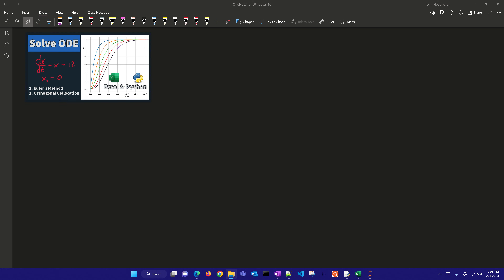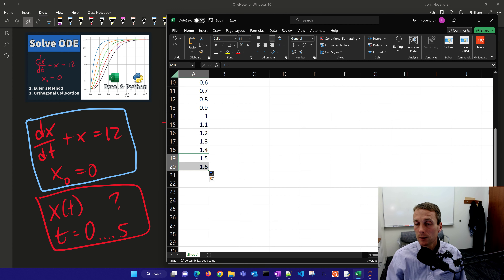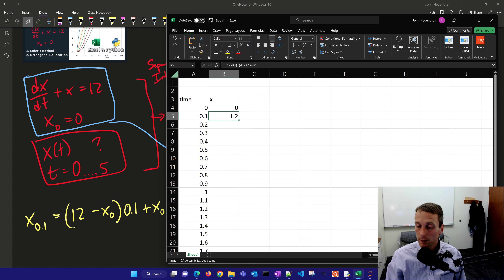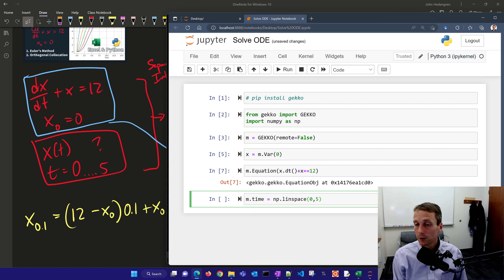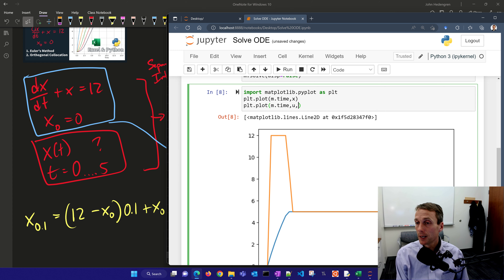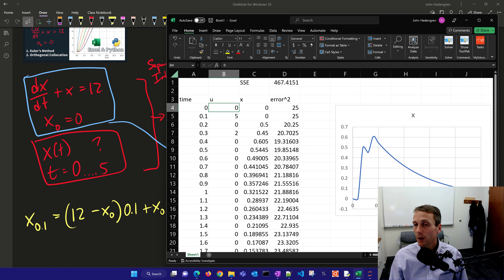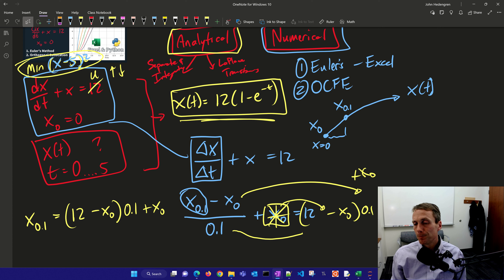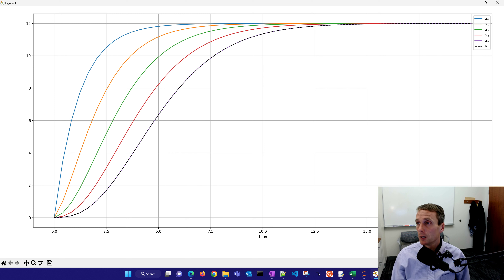Solve ODEs in Excel and Python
Solve an ordinary differential equation in Excel with Euler's method or in Python Gekko with Orthogonal Collocation on Finite Elements. The tutorial starts with a single differential equation. The next part of the tutorial adds an objective function and an adjustable parameter in the equation to optimize the output to a target value. The final part of the video demonstrates how to use Python Gekko to solve a system of 5 differential equations and optimize to a target value.

0:00 Analytic and Numerical
2:29 Solve with Excel
6:20 Solve with Python
9:40 Add Objective in Python
12:02 Add Objective in Excel
17:35 Solve 5 ODEs
20:27 Optimize 5 ODEs
22:24 Gekko Overview
28:55 Course Overview